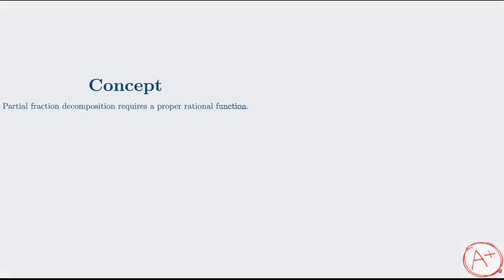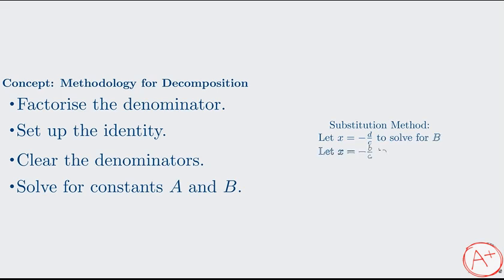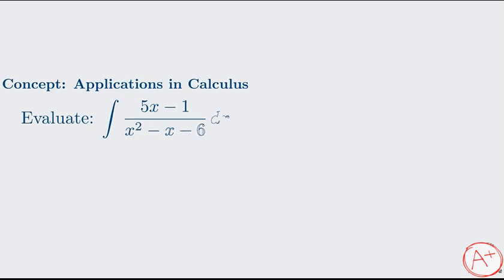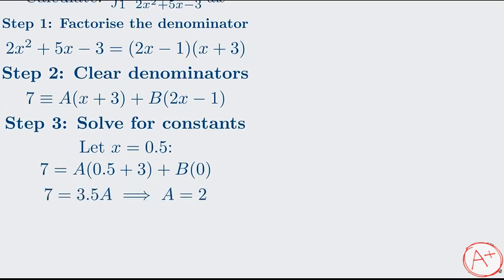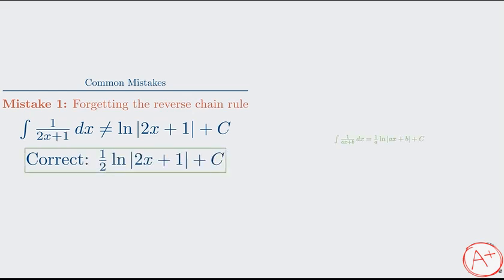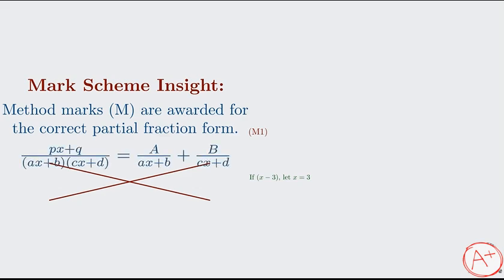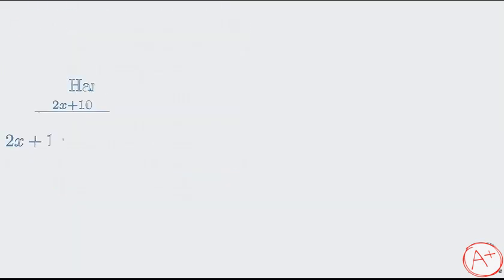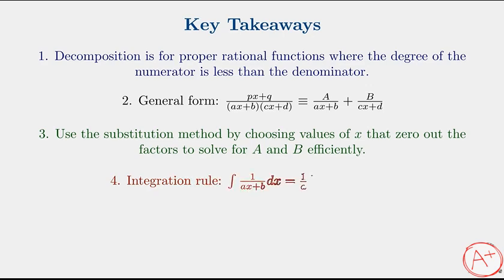1.11- Partial fractions definition | IB Mathematics AA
Master the Introduction to Partial Fractions in IB Diploma Mathematics: Analysis & Approaches (AA) with this complete exam-focused lesson from exam-mate.

In this video, you'll learn what partial fractions are, why they are used, and how to decompose simple rational expressions into partial fractions. This lesson builds the foundation for integration, algebraic manipulation, and many advanced IB Mathematics AA topics.

📚 In this lesson you'll learn:
• What are partial fractions?
• Why partial fractions are useful
• Rational expressions
• Proper and improper fractions
• Types of denominators
• Setting up partial fraction decompositions
• Solving IB exam-style questions

📱 Join our FREE IB Mathematics AA Telegram Revision Channel.

New videos are published regularly covering the complete IB Mathematics AA syllabus.

📖 IB Mathematics AA Course

This lesson is part of our complete course covering:

• Scientific Notation
• Financial Applications of Sequences
• Exponents and Logarithms
• Deductive Proof
• Infinite Geometric Series
• Binomial Theorem
• Binomial Theorem for Negative & Fractional Powers
• Partial Fractions
• Complex Numbers
• Calculus
• Vectors